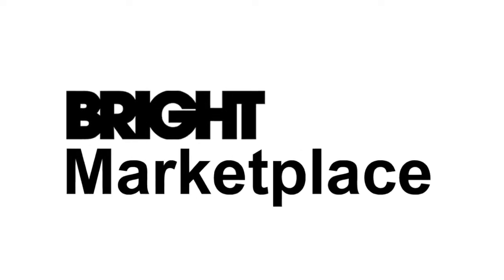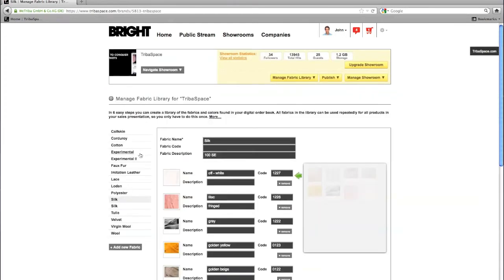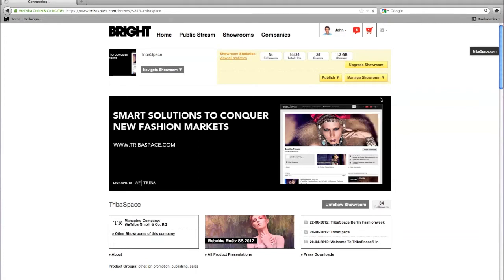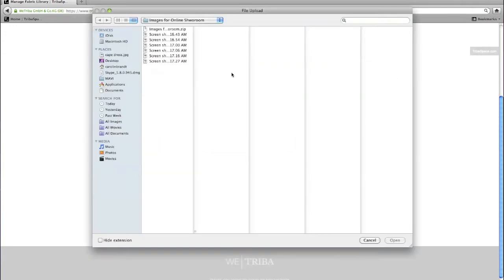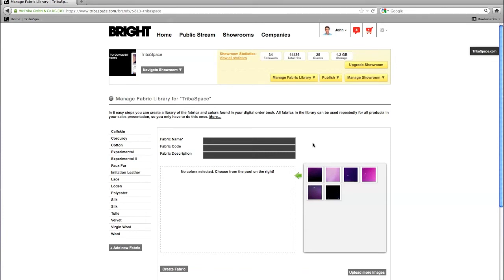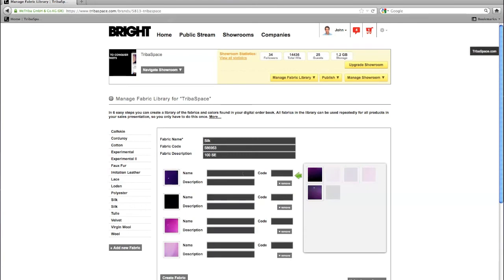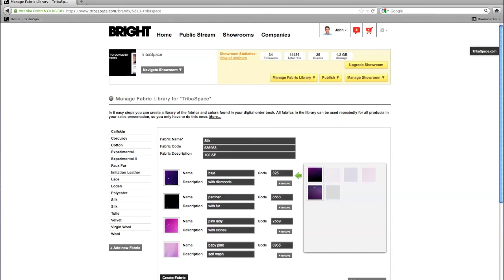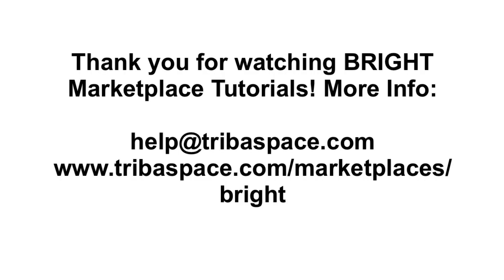Fabric Library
In this tutorial we will show you how to set up your fabric library with all fabric and color variants